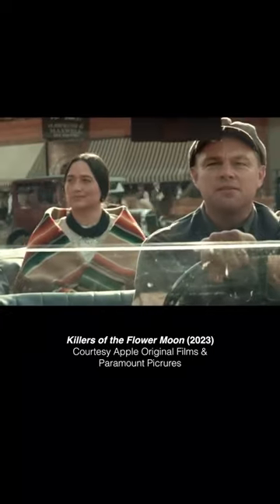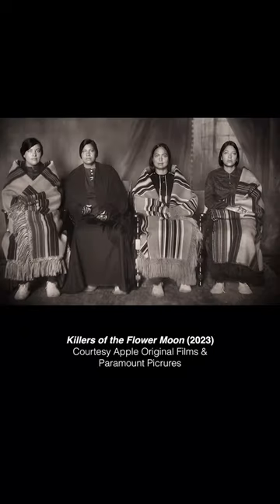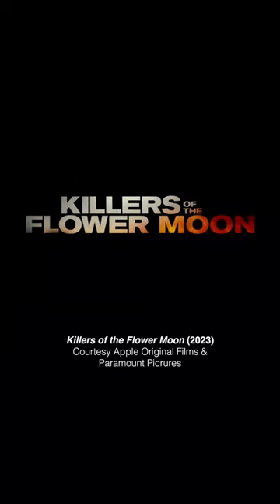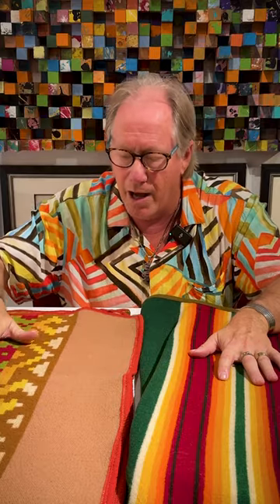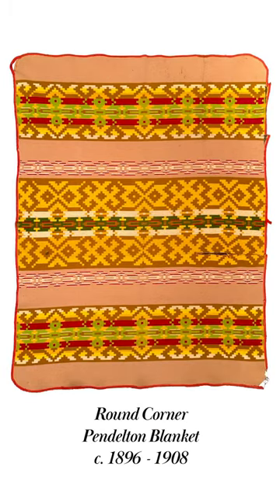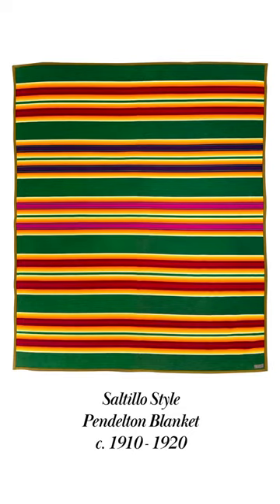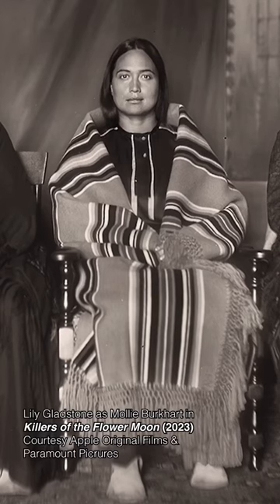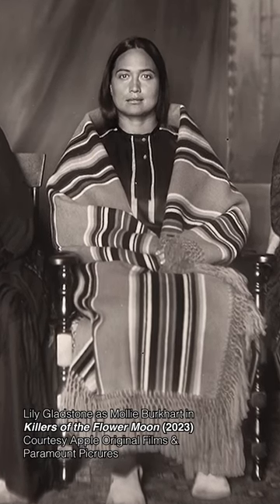Vintage Blankets in Killers of the Flower Moon